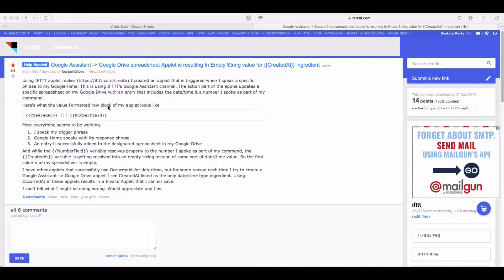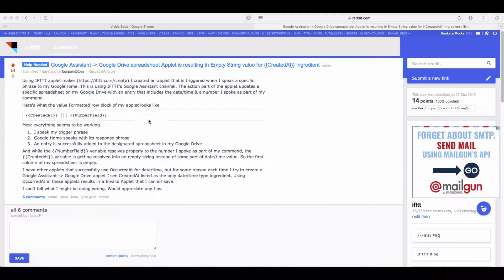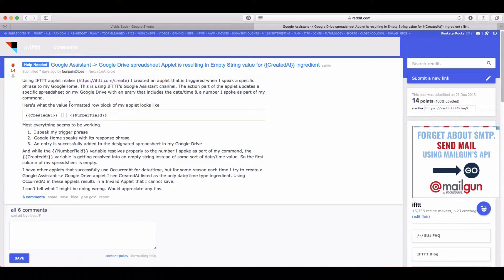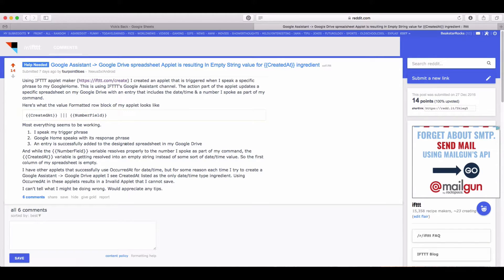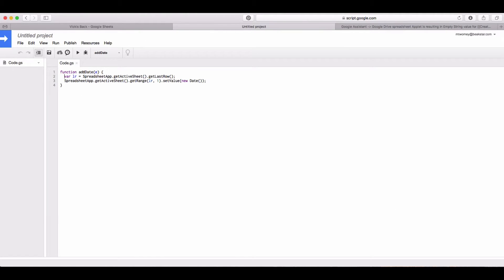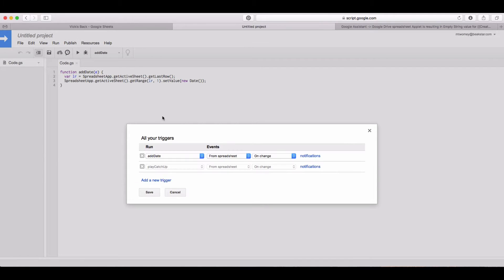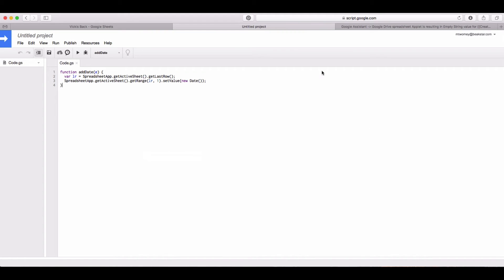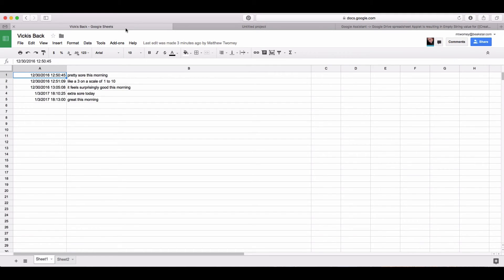Google Home IFTTT Sheets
Script:

function addDate(e) {
  var lr = SpreadsheetApp.getActiveSheet().getLastRow();
  SpreadsheetApp.getActiveSheet().getRange(lr, 1).setValue(new Date());